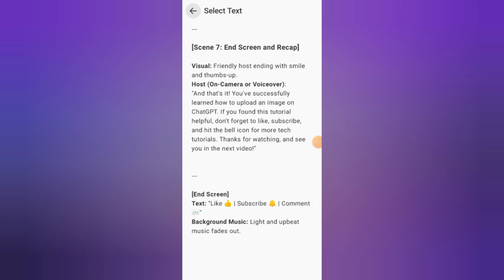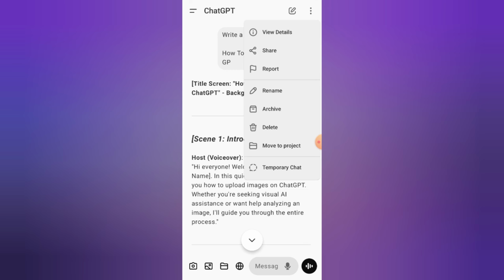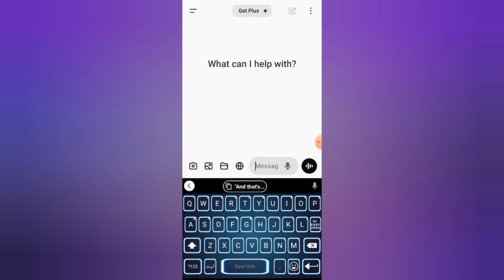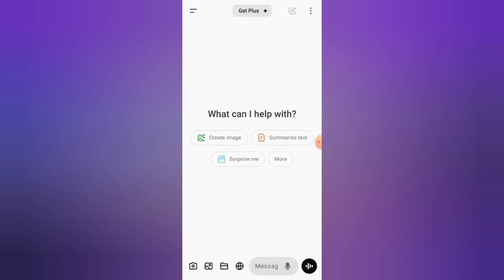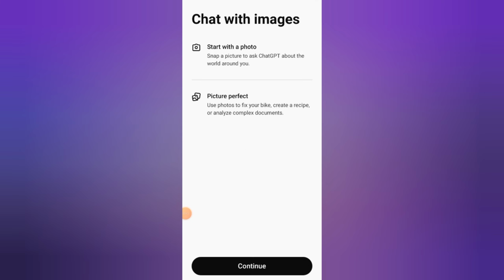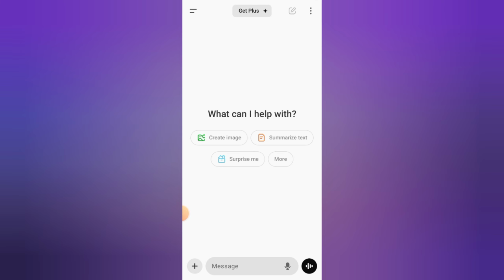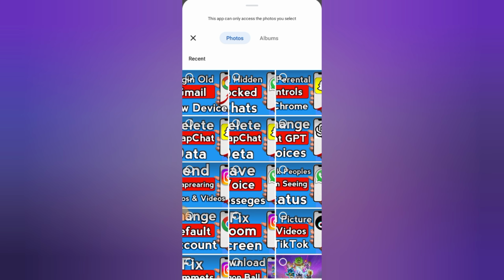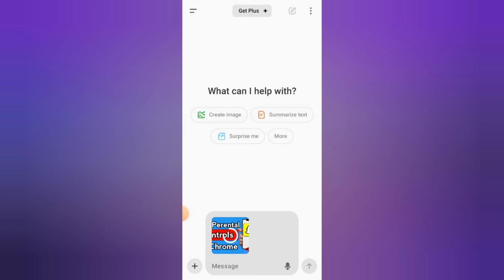How to Upload Images on Chat GPT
1. In this informative video, we will guide you through the process of uploading images on Chat GPT. You will learn the step-by-step procedure to enhance your interactions and make the most of this powerful tool. Whether you are a beginner or looking to refine your skills, this tutorial will provide you with the necessary insights to successfully upload images. Join us as we explore the features and functionalities that Chat GPT offers.

2. Discover the simple steps to upload images on Chat GPT in this comprehensive tutorial. This video will walk you through the entire process, ensuring that you can easily integrate images into your conversations. Perfect for users of all levels, our guide will help you unlock the full potential of Chat GPT. Watch now to enhance your experience and communication capabilities.

3. This video serves as a detailed guide on how to upload images on Chat GPT effectively. We will cover everything from the initial setup to the final upload, making it easy for you to follow along. By the end of this tutorial, you will be equipped with the knowledge to utilize images in your Chat GPT interactions, thereby enriching your user experience. Tune in for valuable tips and tricks!